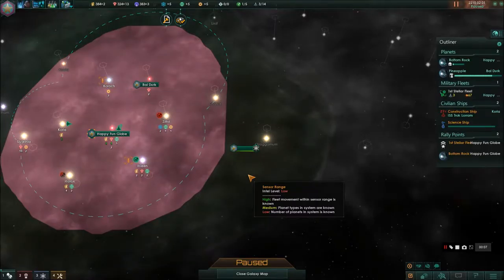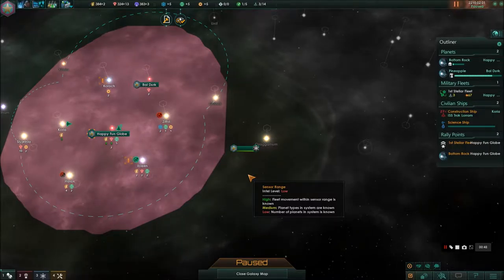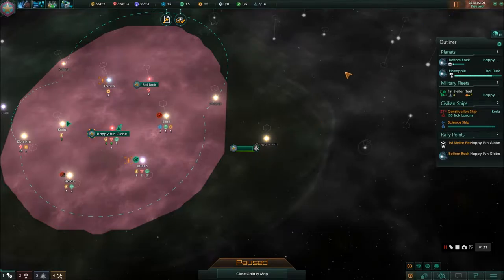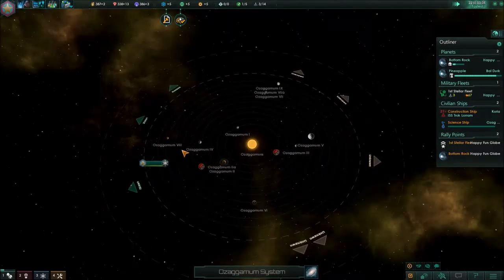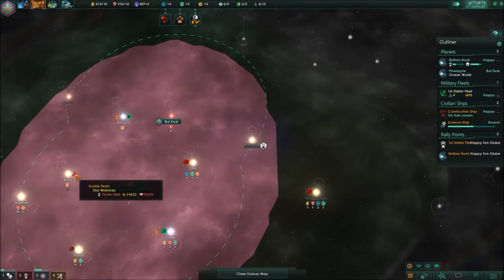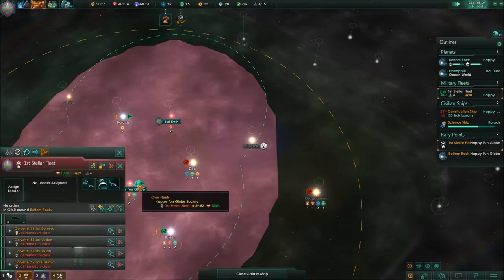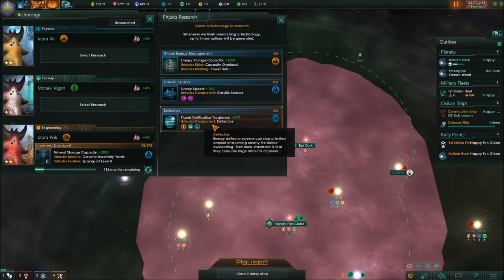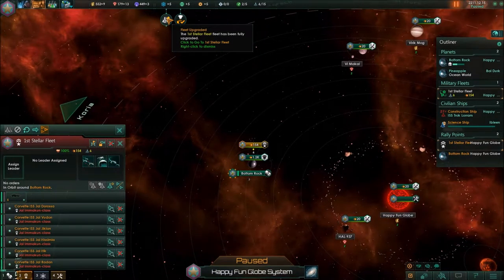Starfish vs Pirates | Patrick Star Empire Ep 3- Stellaris Patch 1.3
It time for Starfish vs Pirates. I don't think there is going to be any sing along for this match up.

This an exploration of the new content found in the 1.3 Heinlein Patch and new DLC. There will be tongue and cheek role-play. You have been warned.